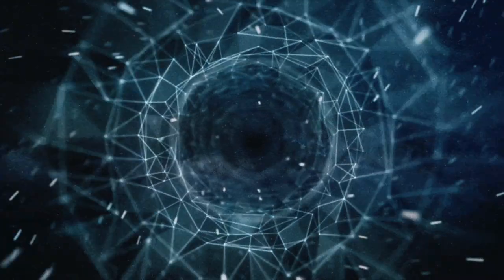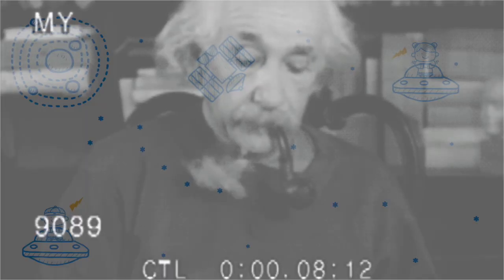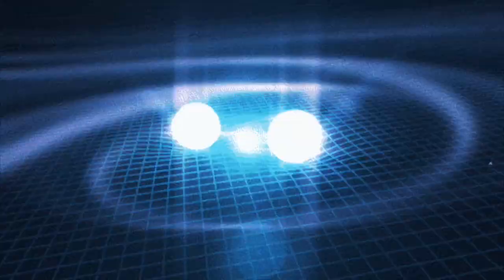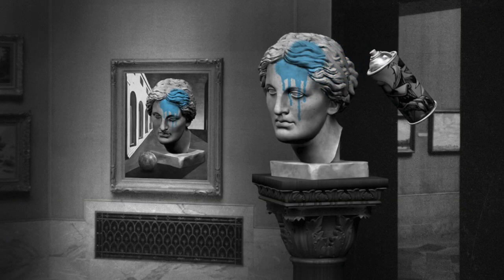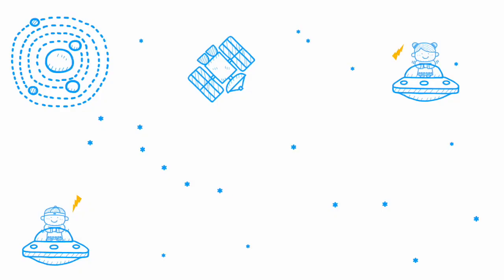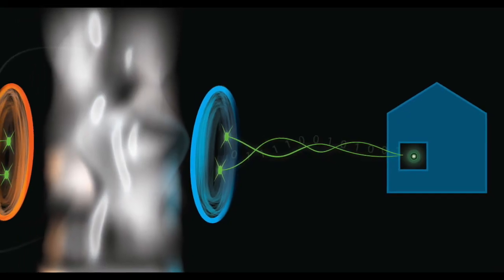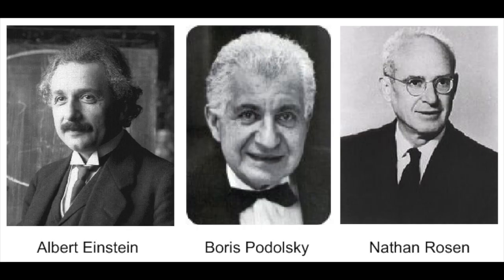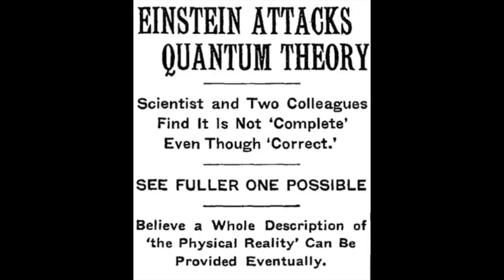AI Explains Quantum Mechanics | "Quantum Entanglement"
Hey guys welcome to a brand NEW series, I love and am baffled by Quantum Mechanics. I've tried my best to understand it, but now I'm bringing you guys a new series on Exploring the Wonders of the Quantum Realm.